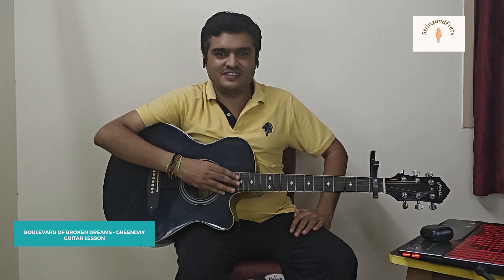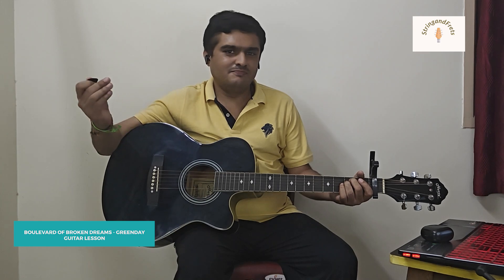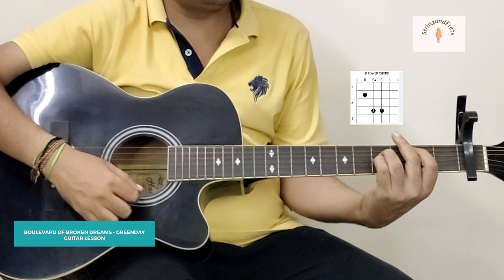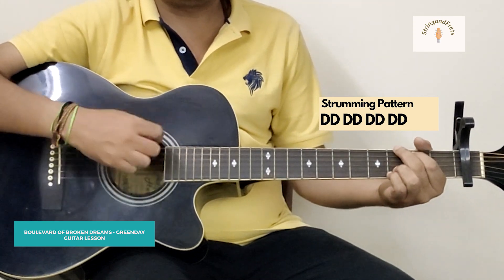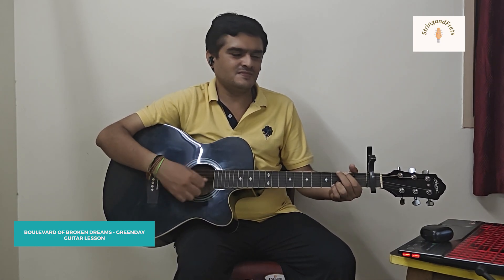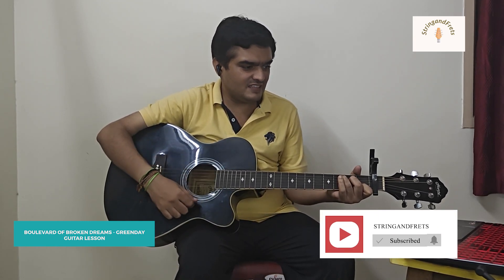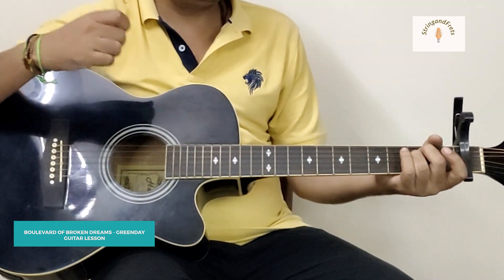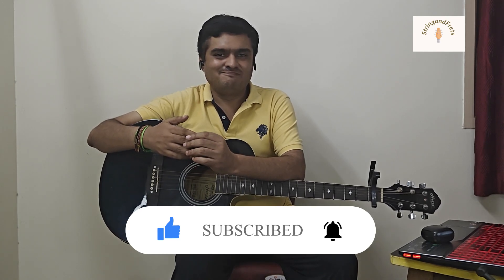"Green Day Vibes: Learn Boulevard of Broken Dreams on Guitar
🌟 Ready to Elevate Your Skills? Let's Talk! 🎸📞 Book a one-on-one call to personalize your musical journey and take your playing to new heights. Excited to strum together! 🚀🎶

📘 Supercharge your guitar learning! Download "Strumming Through Challenges: Top 5 Fears for Beginner Guitarists" now! 🎸✨ Gain expert tips to conquer fears and make your musical journey a joyous ride. 🚀🎶 Let's transform challenges into triumphs together! 🌟🔥

"🎸 Dive into the soulful world of Green Day's 'Boulevard of Broken Dreams' with our exclusive guitar lesson! 🤘 Whether you're a beginner or an experienced player, this tutorial breaks down the chords, and nuances that make this song unforgettable. Follow along step-by-step, and let's bring this classic to life on your guitar. Elevate your playing and join us on a musical journey through the 'Boulevard of Broken Dreams'! 🎶🔥 GuitarLesson GreenDay RockClassics"

🎸 String and Frets Academy: Elevate Your Guitar Journey with Us! 🌟
Welcome to our vibrant YouTube channel, the heart of String and Frets Academy, where we're dedicated to turning your musical aspirations into reality! Immerse yourself in a world of guitar mastery with our diverse content—whether you're a beginner stepping into the world of strings or a seasoned player hungry for advanced techniques, our tutorials, pro tips, and soulful performances cater to all levels.

"🙏 Thank you for tuning in! Your support means the world. 🎶🤗 ThankYou MusicLovers"